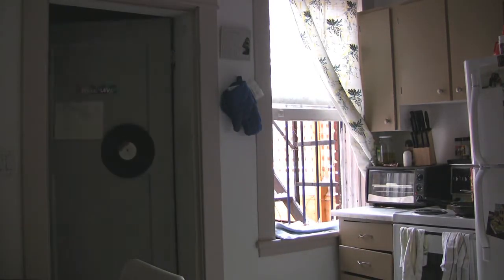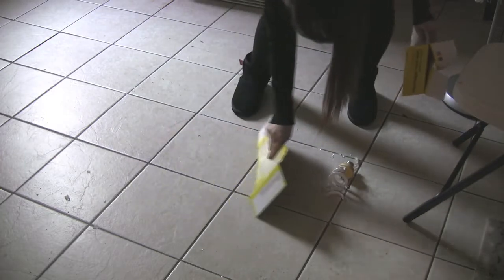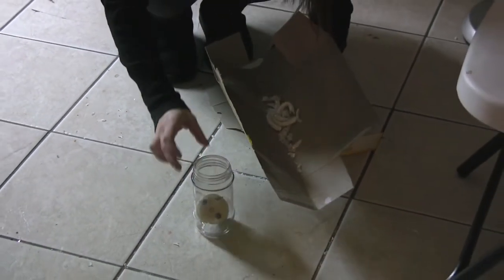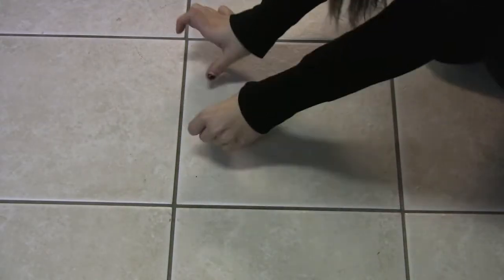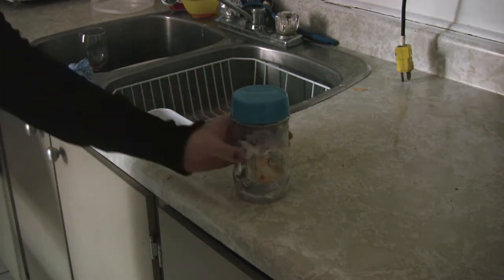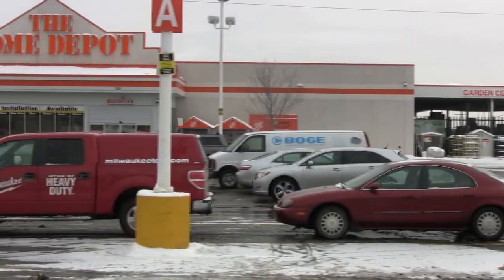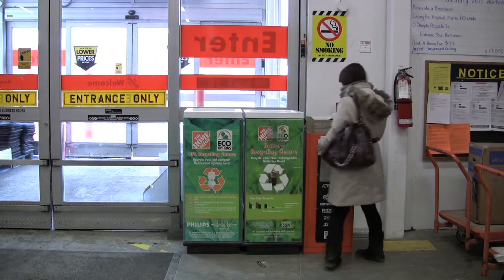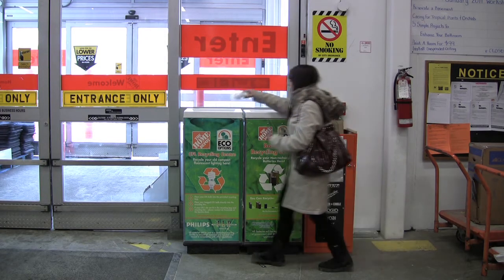Broken bulbs and blue bins